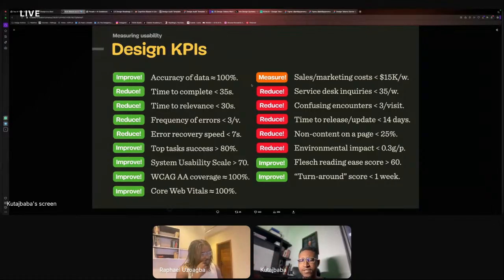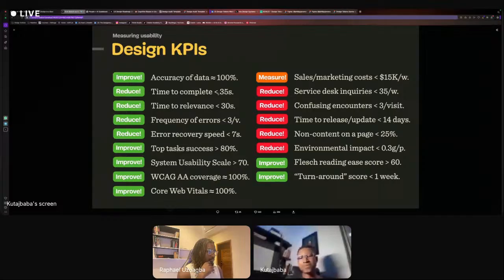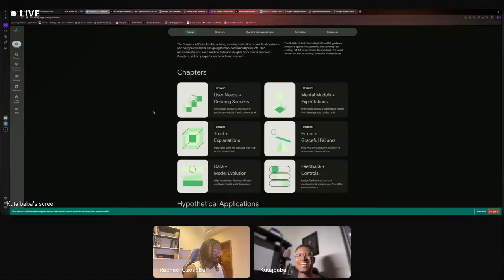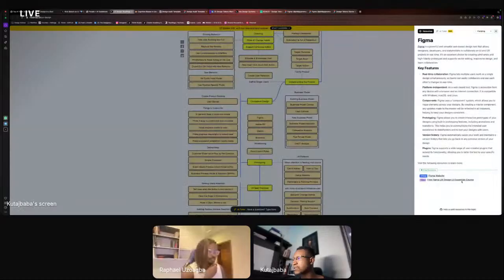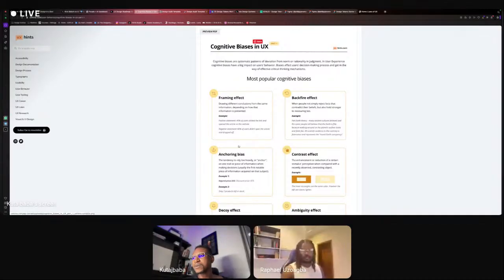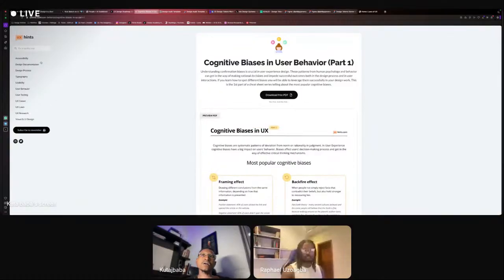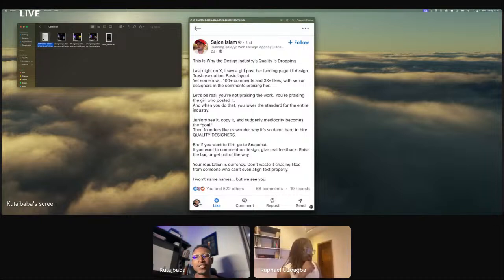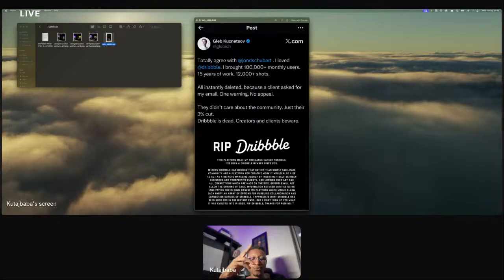Catch-up with The Designery | 13/08/2025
Catch-up happens every Wednesday 8pm. Its a 30mins live session where we talk about latest developments with design, tools, products, trends, share our opinions and interact with the design community.